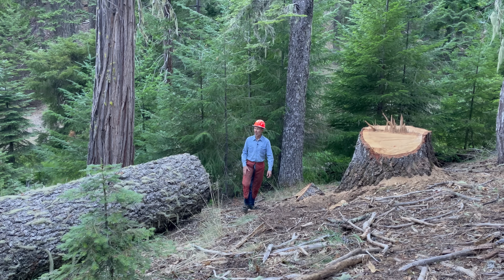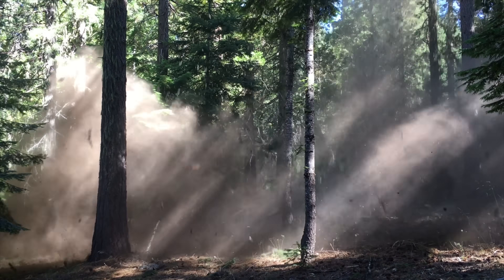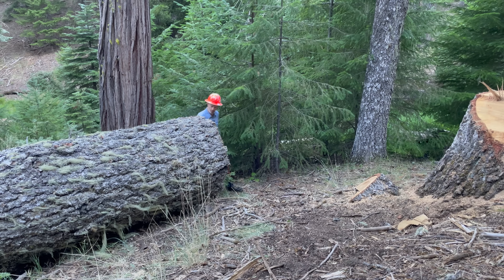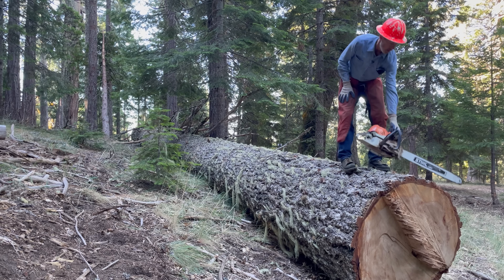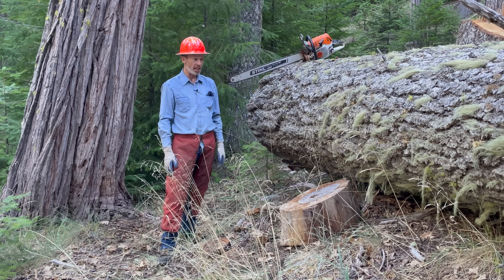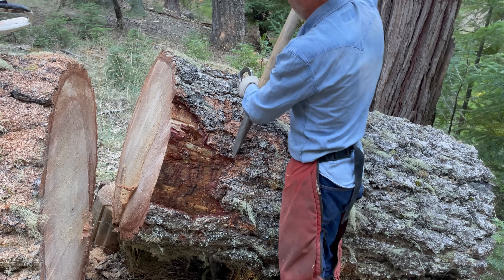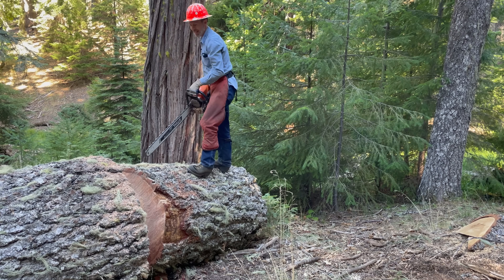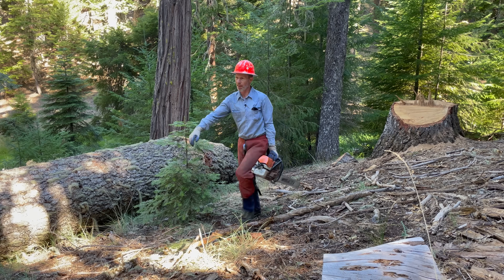Chainsaw Ripping Chain vs Square Ground Chain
Is ripping chain really better for ripping logs? I put it to test against some square ground chain. We will find out if it cuts smoother, faster and just more better-er. I am using a Stihl MS462 with a 32 inch Stihl Light Bar. The log is from a white fir tree. It will be put on a Woodmizer LT15 sawmill.